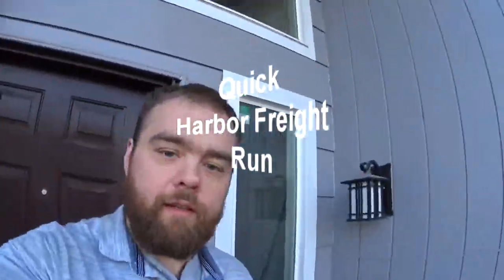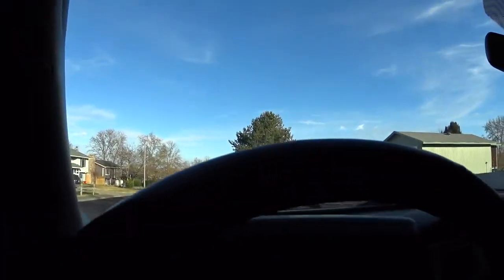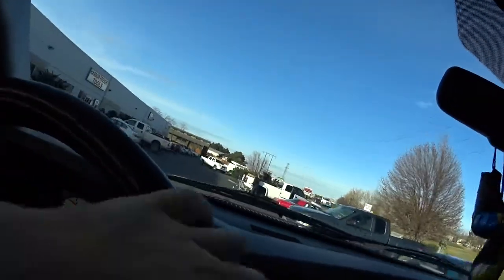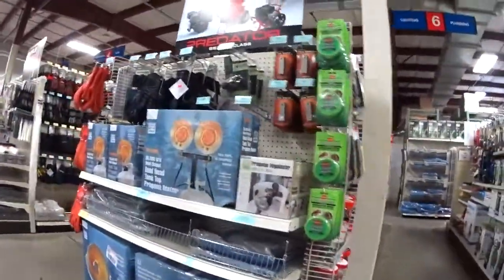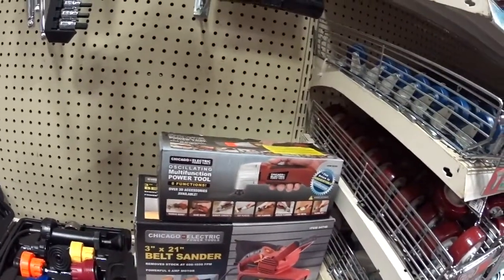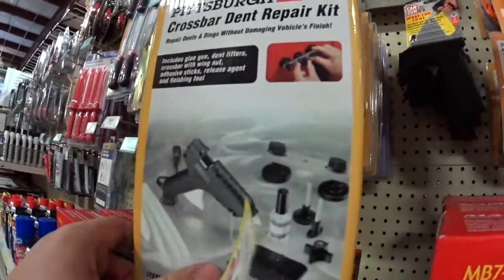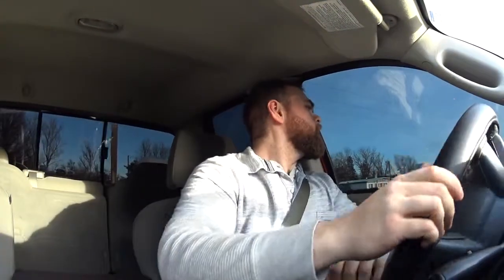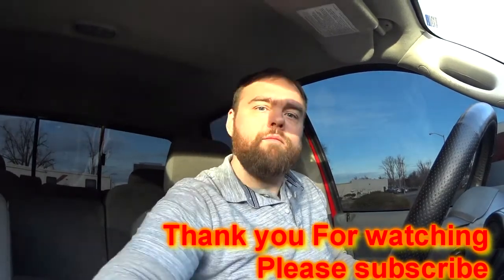Harbor Freight Trip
Trip to get some chep harbor freight magnificence